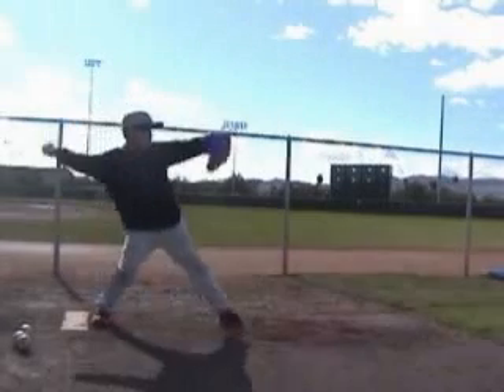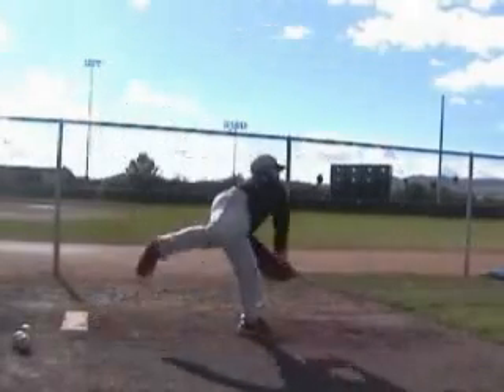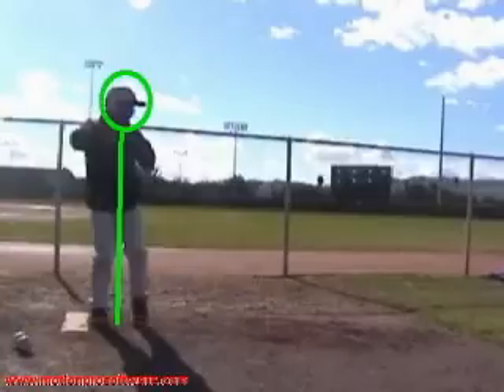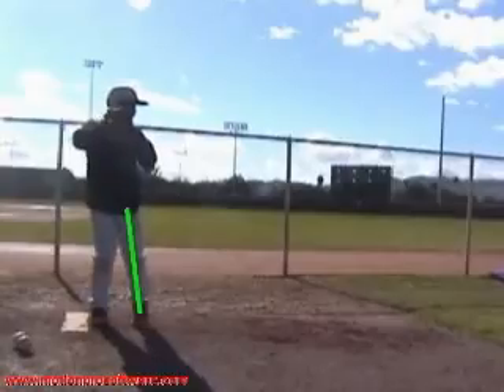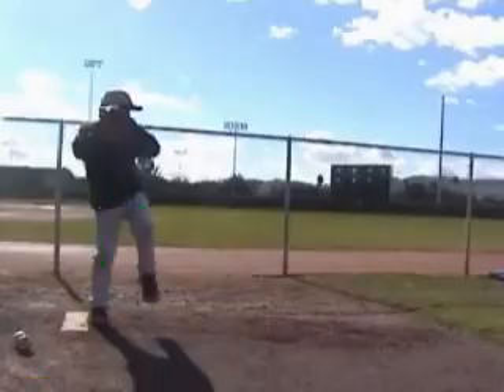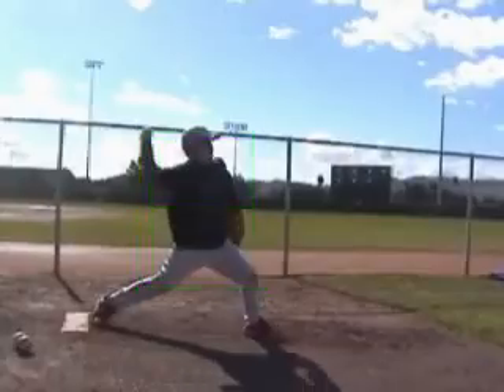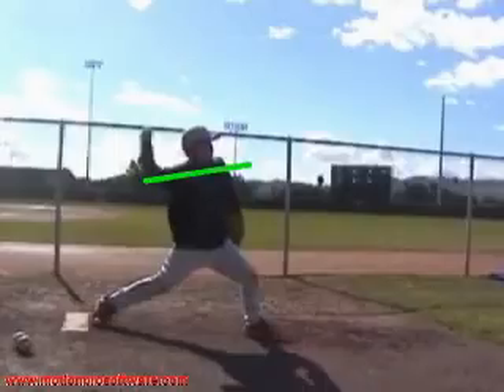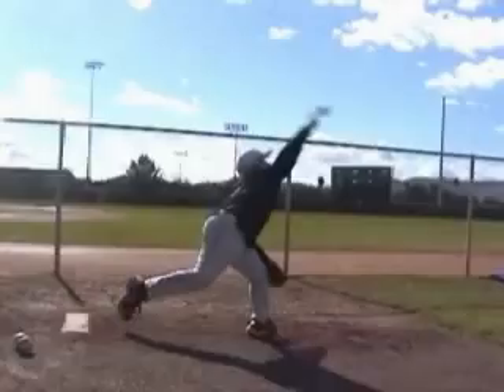Jacob Niccoli ABC Camp pitching